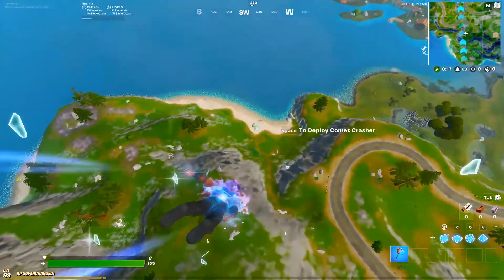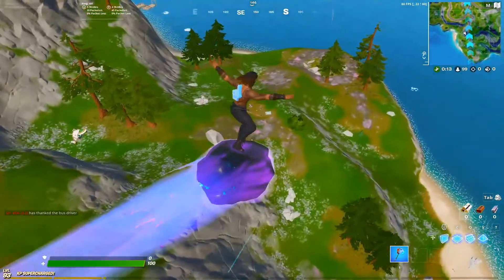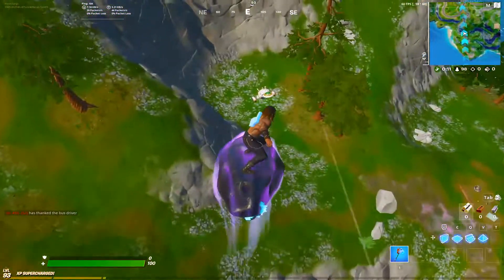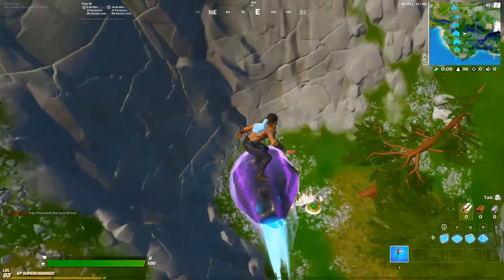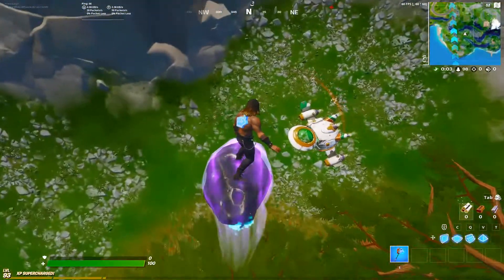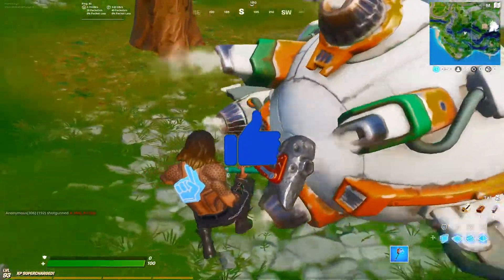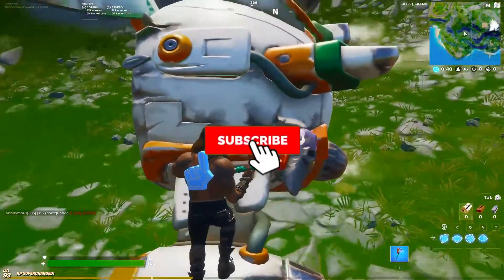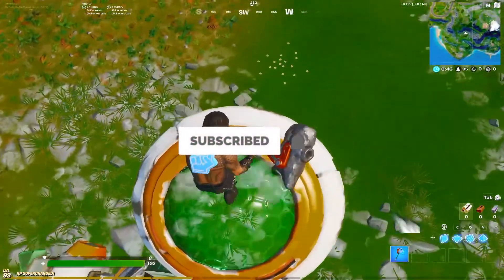How To Complete 'Astro-not' Secrete challenge and Location // Fortnite Chapter 2 Season 3 Week 10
hey guys, it is the end of fortnite battle royale chapter 2 season 3 and season 4 upon us. so in this video I am going to show you how you can complete this new week 10 easiest secrete challenge and get free 14,000 Xp to level up your battle pass. watch the full pls, i need watch time.

Music

peace out